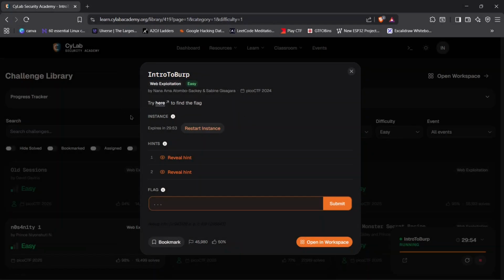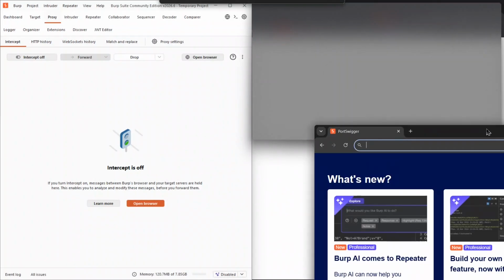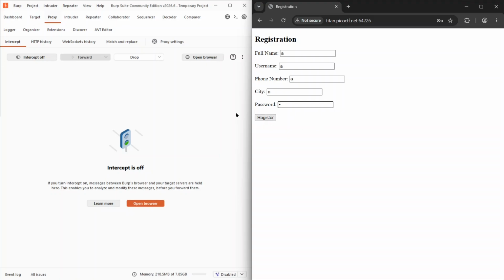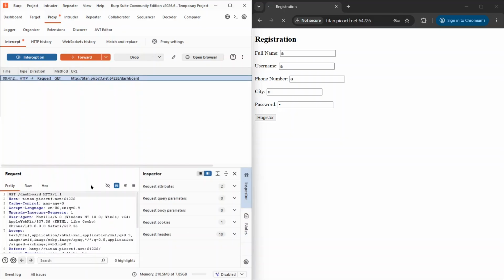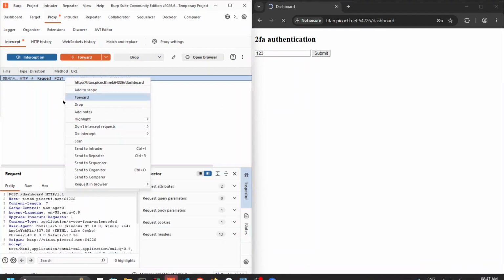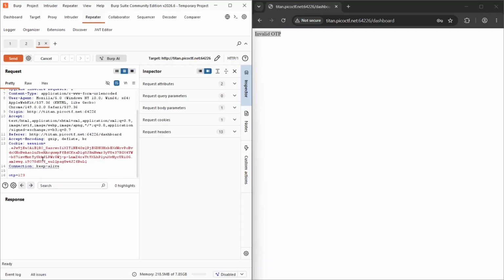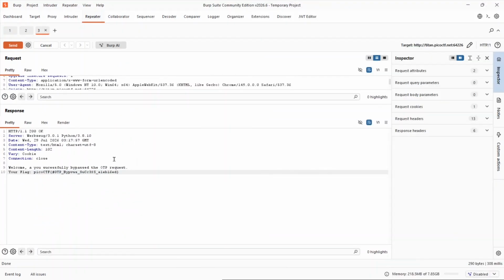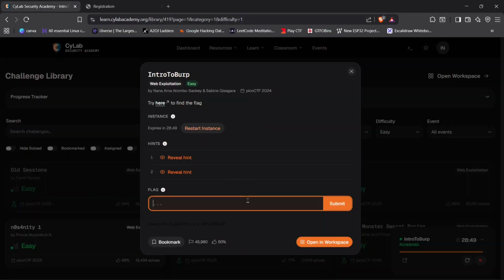PicoCTF IntroToBurp Walkthrough | Bypassing 2FA with Burp Suite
In this video, we solve the "IntroToBurp" Web Exploitation challenge on PicoCTF. Learn how to intercept HTTP POST requests using Burp Suite Proxy and mangle the request by removing the 2FA parameter to bypass authentication checks and extract the hidden flag. Perfect for beginners learning web application security, request manipulation, and hands-on Burp Suite techniques.
📌 WHAT YOU'LL FIND HERE :
  → CTF Writeups